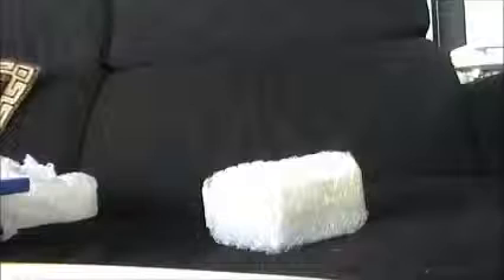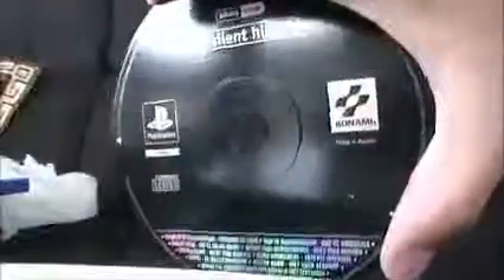Package from Joe fgv112isback LIVE! (PART 2/2)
(this video is dated April 2013)